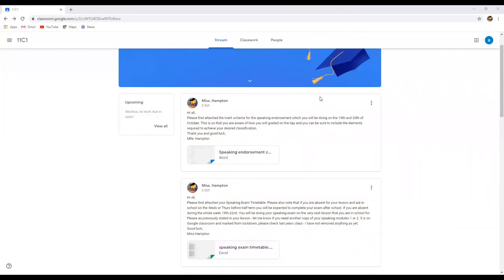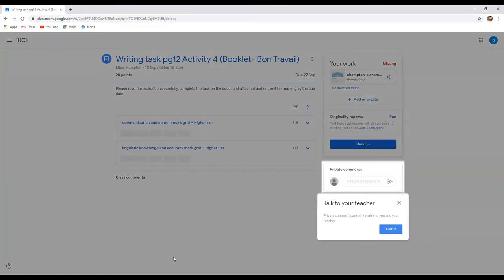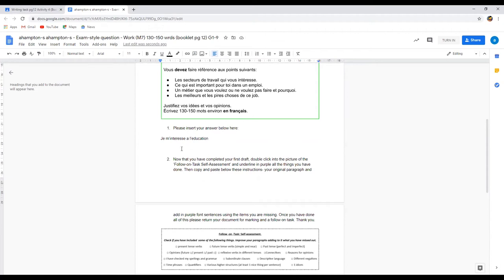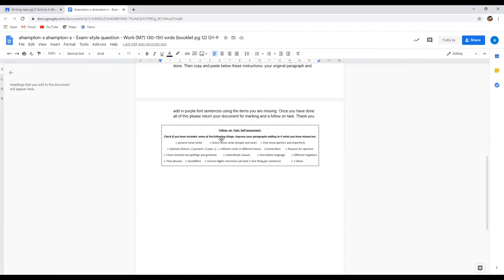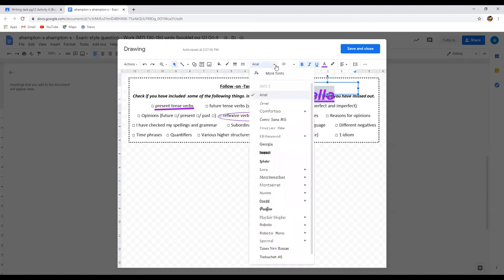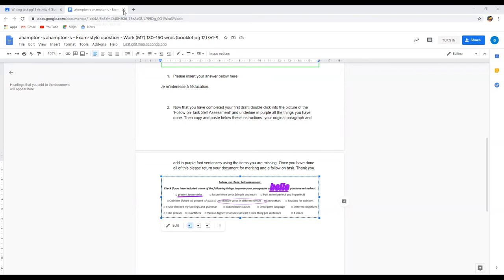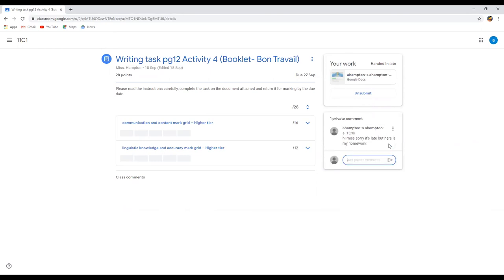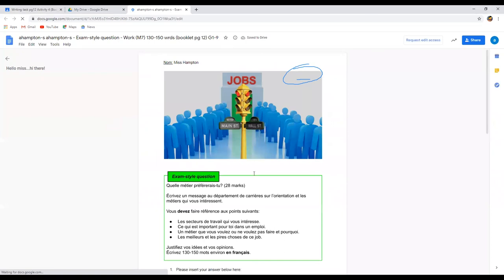How to upload your work to google classroom